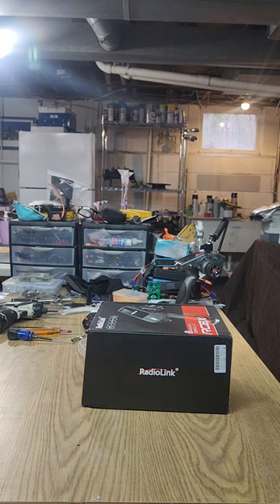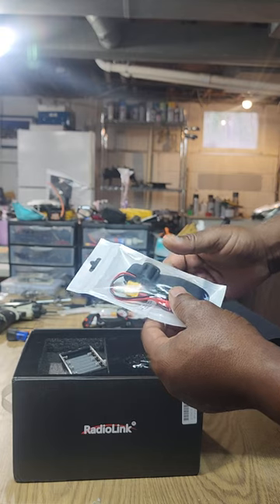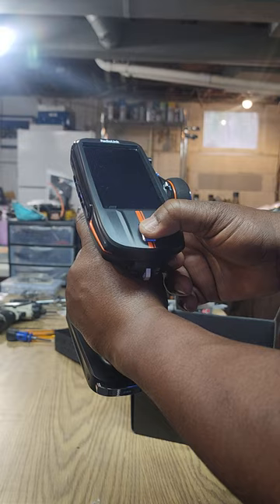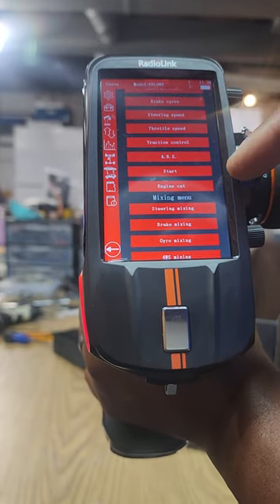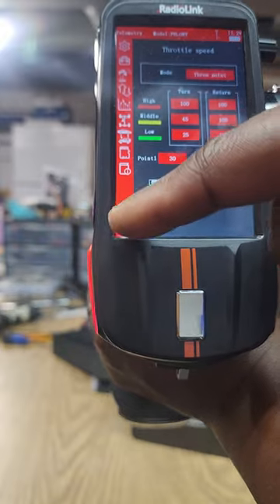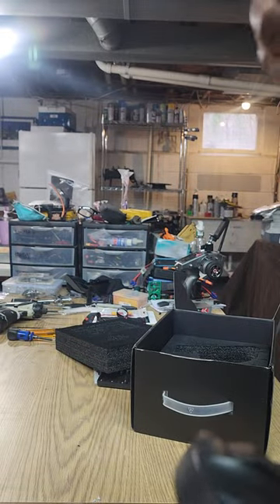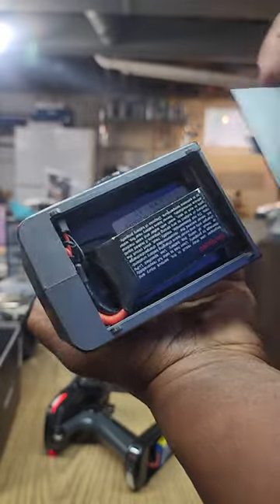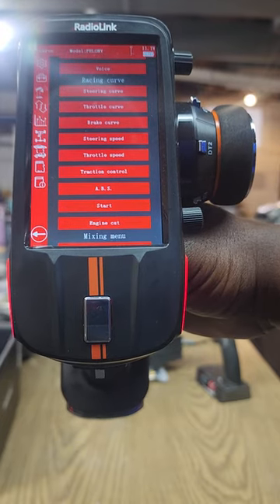Radiolink RC8X short review for speed/drag racing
Just doing a short video for the guys that speed run and drag race.